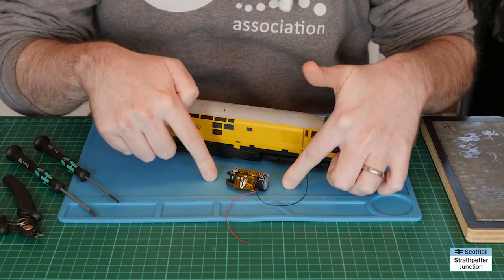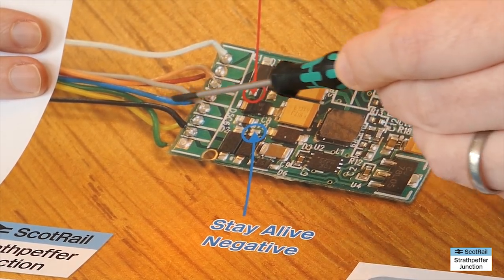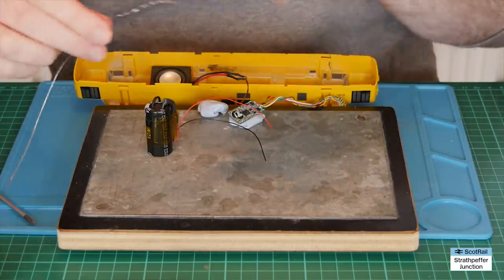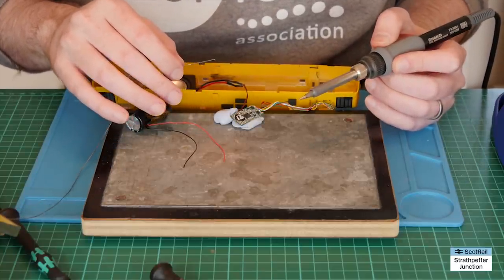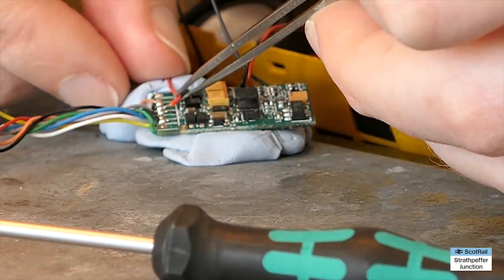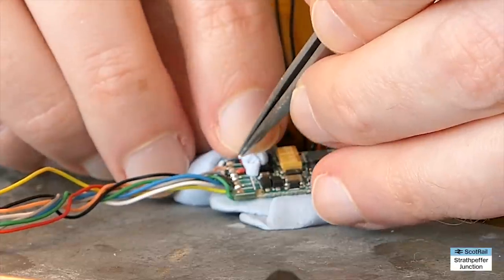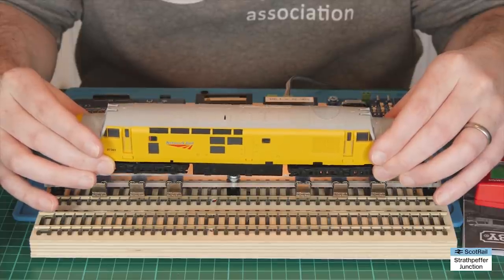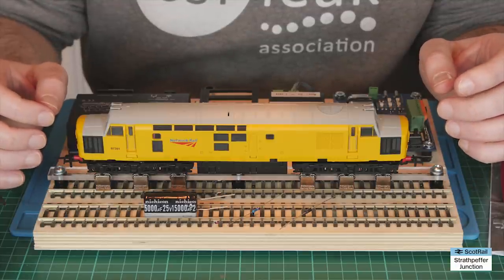#40 Part 2: Fitting a Stay Alive Capacitor Unit to a Hornby TTS Sound Decoder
This is Part 2 of an in-depth two-part series looking at home-made stay alive devices. In this video, we look at adding a stay alive/keep alive unit to Hornby's TTS sound decoder.

If you wished to add a stay alive unit to Hornby's R8249 decoder, the steps would be similar (although the negative leg would have to be soldered directly to the negative side of the rectifier).

We made the stay alive unit in the previous video (Part 1 - Making a Stay Alive Capacitor Unit), and if you've not seen that video, you can watch it

Please note: the steps covered in this video do require a steady hand and competence with a soldering iron. Working with DCC decoders and tiny surface-mount components leaves little margin for error and it is very easy to permanently damage sensitive electronics if you are not extremely careful.

+ Video Contents +

00:00 - Introduction
00:20 - A quick recap
01:20 - Examining the decoder
06:08 - Soldering it all together
14:52 - Testing the solder work
16:10 - Fitting it all into the chassis
18:05 - A word about CV settings
19:08 - Testing the stay alive unit
20:53 - Conclusions

+ Components +

Hornby TTS decoders (Amazon)
Hornby TTS sound decoders (eBay)
Capacitors (15,000 uF 25v)
Resistors (100 ohm 1/4w)
Decoder wire (red & black)
Decoder wire (Multipack)
Diodes (1N4001 50v 1A)
Heat Shrink (multipack)
Heat Shrink (various sizes)
Kapton tape (10mm x 30m)
Kapton tape (various sizes)
Liquid Flux Topnik No Clean (Amazon)
Liquid Flux Topnik No Clean (eBay)
0.3mm Lead/Tin solder
0.3mm Lead/Tin solder
Hakko Soldering Station
Blue silicone electronics mat
A2 green cutting mat
A1 green cutting matt

This project does require a steady hand and competence with a soldering iron. Working with DCC decoders and tiny surface-mount components leaves little margin for error and it is very easy to permanently damage sensitive electronics if you are not very careful. If you choose to follow any of the steps or suggestions outlined in the video, you do so at your own risk and any damage or injury to yourself, your models, your equipment or others is your own responsibility.